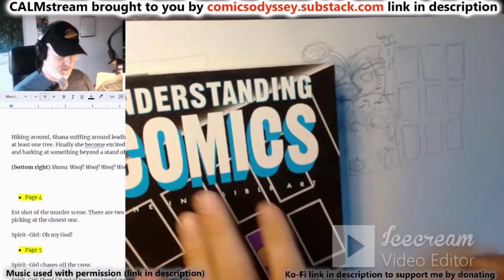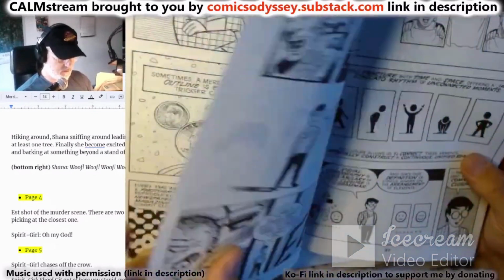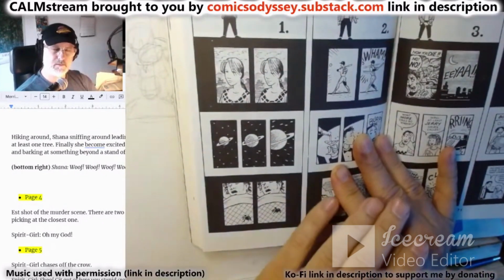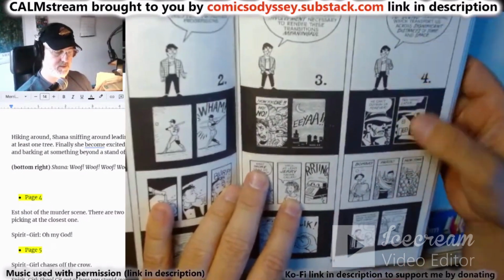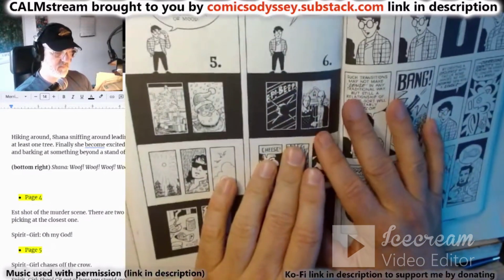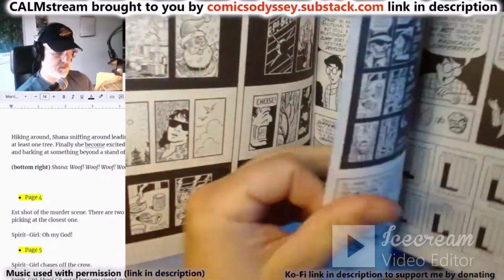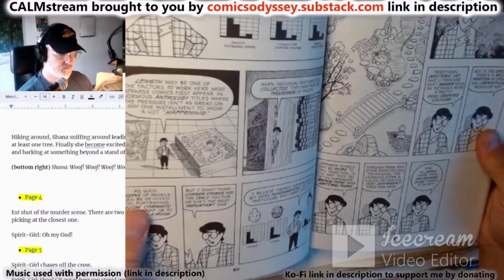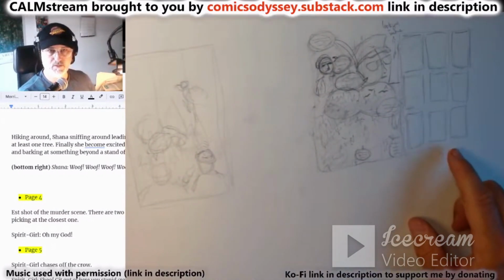Panel transitions in comics: an overview